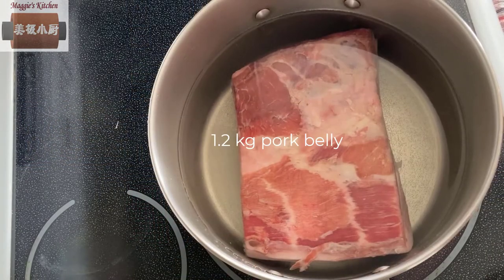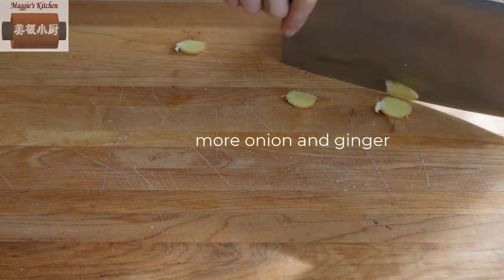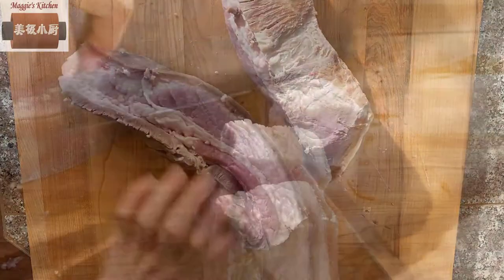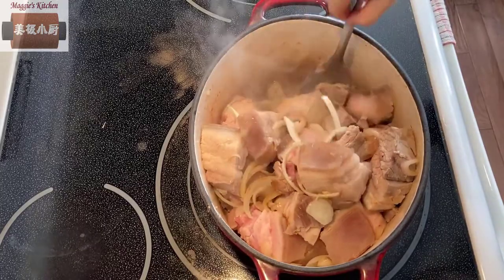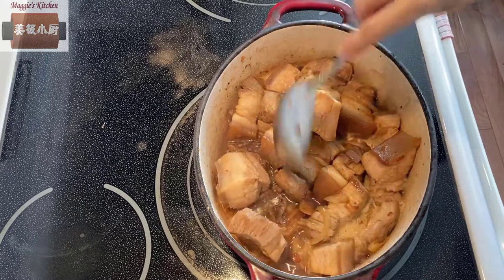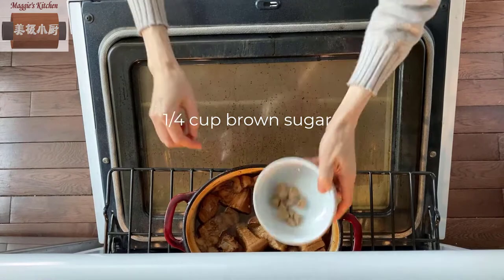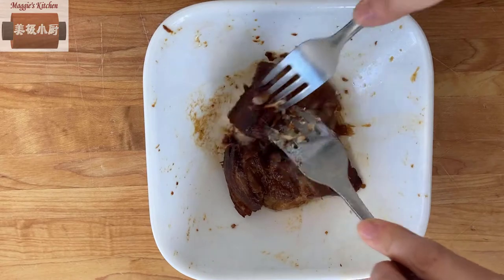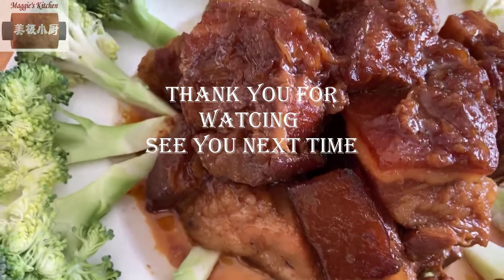Braised Pork Belly With Soya Sauce – family recipe – 秘制红烧肉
Hello, welcome to Maggi Kitchen. Today I am going to make pork belly with soya sauce. This is very popular dish in China that almost very family has their own way of doing it. Today I would like to share my family recipe with some secret ingredients.  It is flavorful, tender, melt-in-month.

Ingredients:
Pork 1.2 KG
onion, ginger, vinegar / cooking wine
3-4 pieces of star anis
240 ml  beer
60 ml (4 tablespoon) light soya sauce
6 strip of anchovy,
1 medium size apple
¼ cup brown sugar

Cooking  time:
300F 1 hour
250 F 45 min +